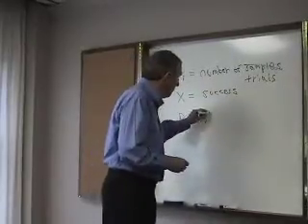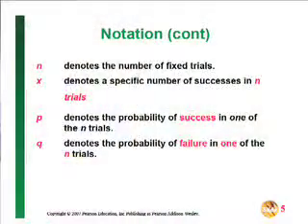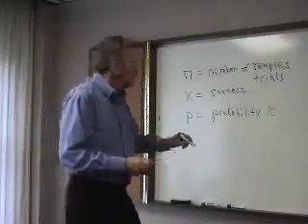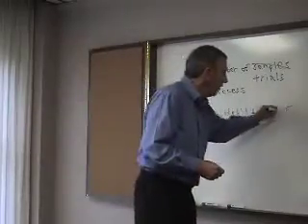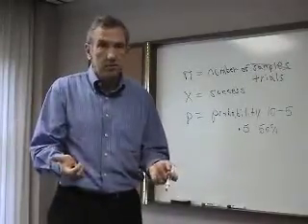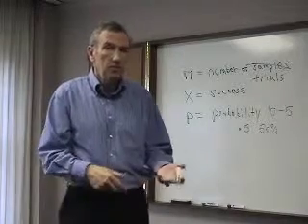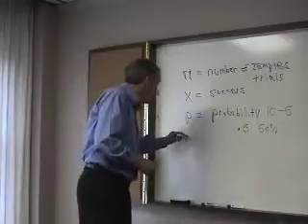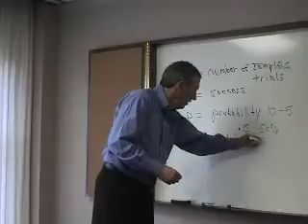ASAP - BUS320 Ch5 Part #2